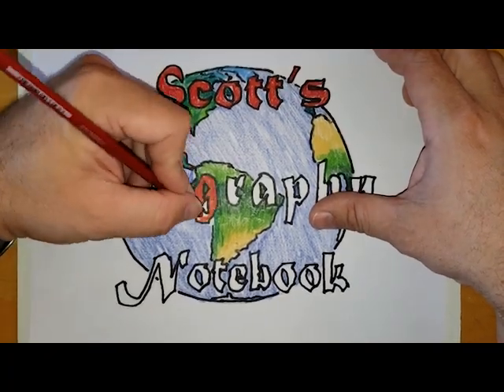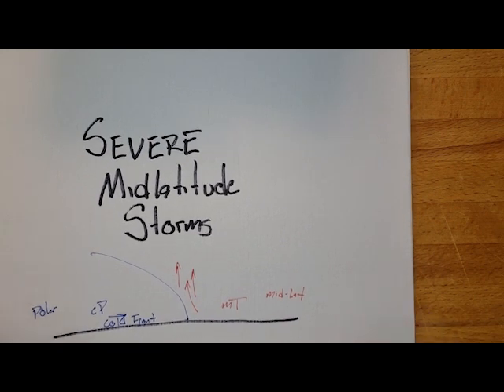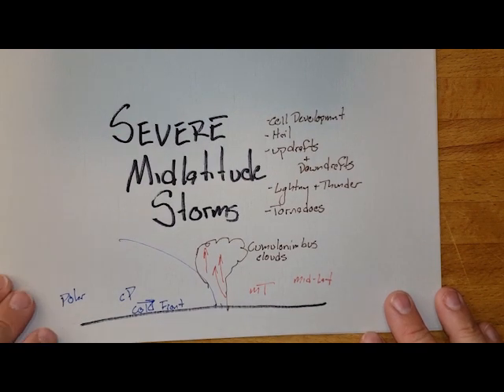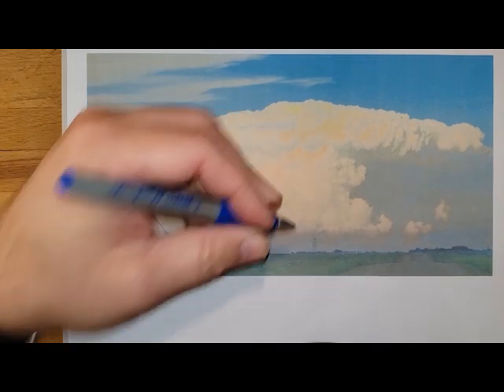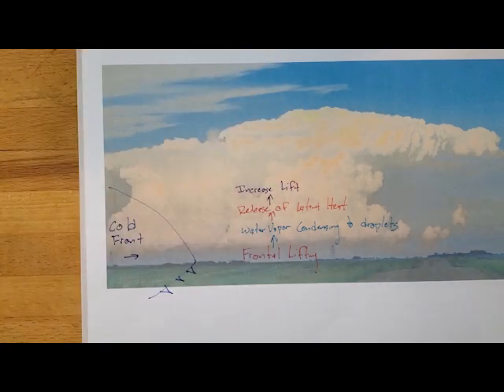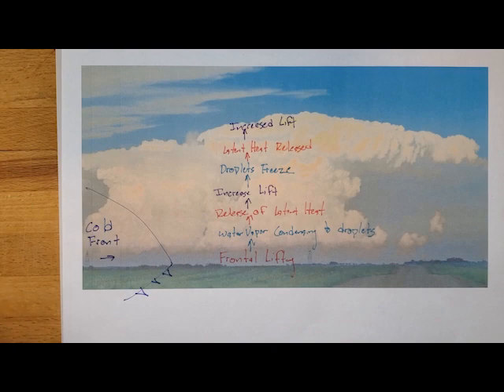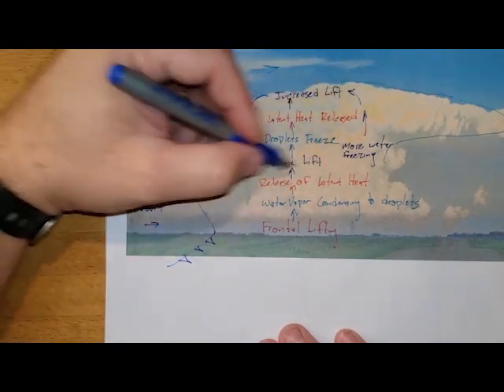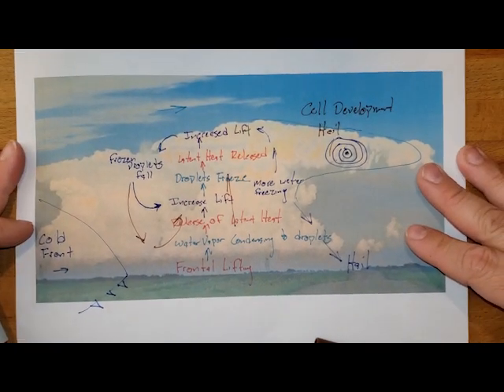Scott's Geography Notebook: Severe Mid-latitude Storms - Cell Development and Hail